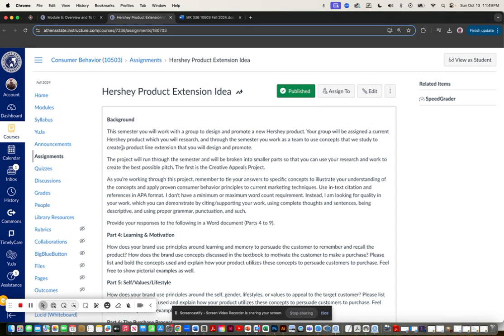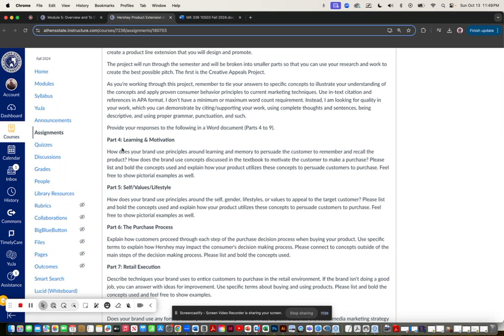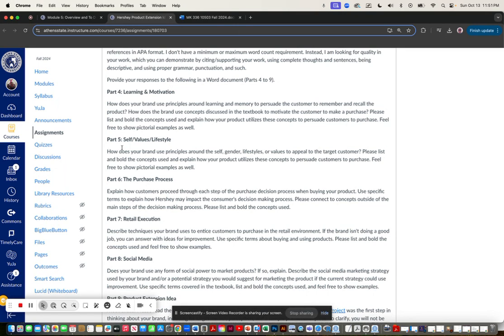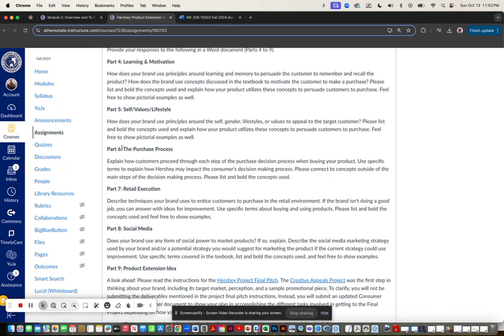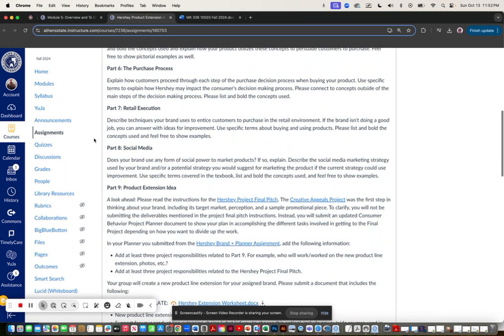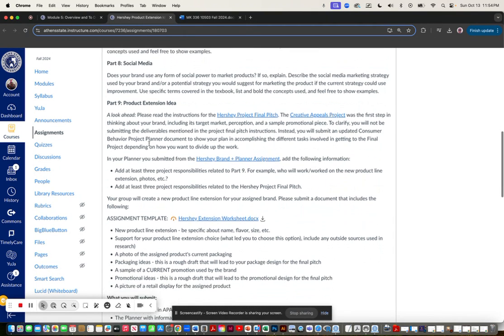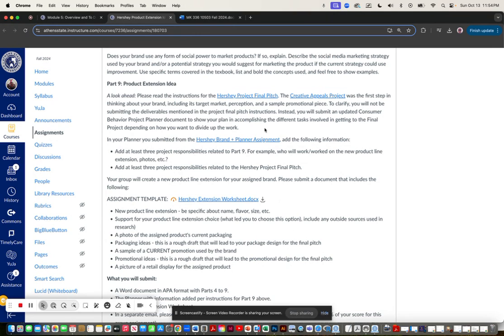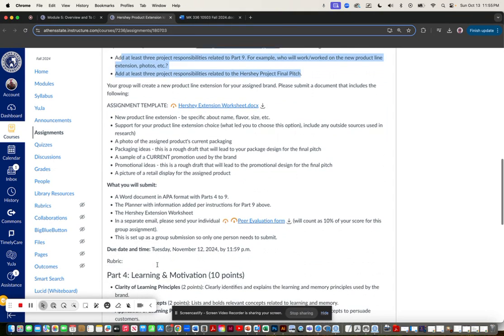Hershey Product Extension Idea | MK 336